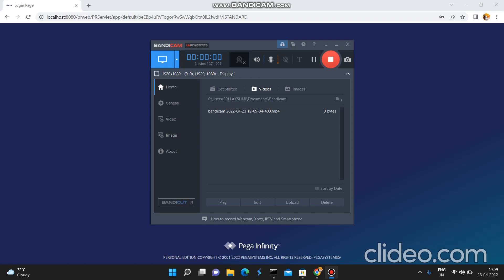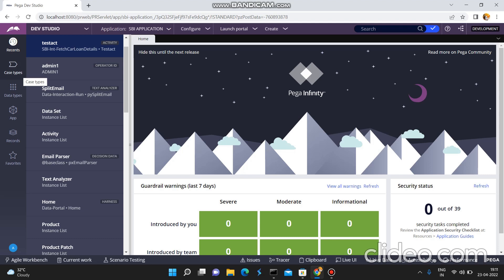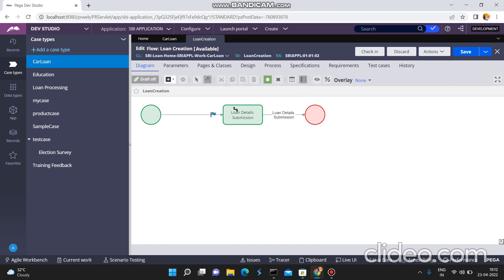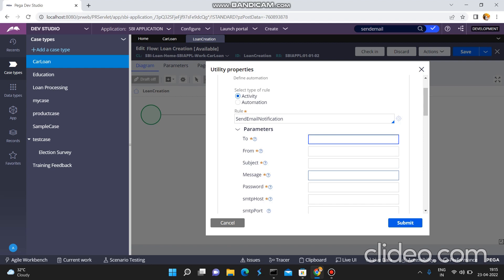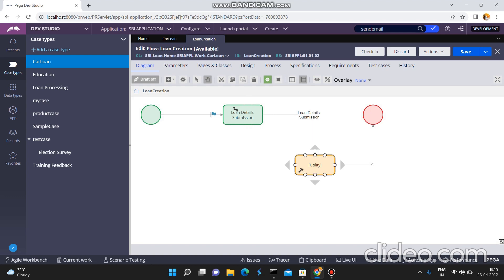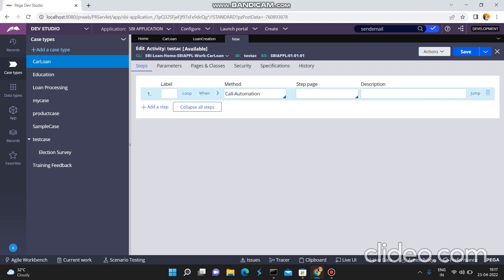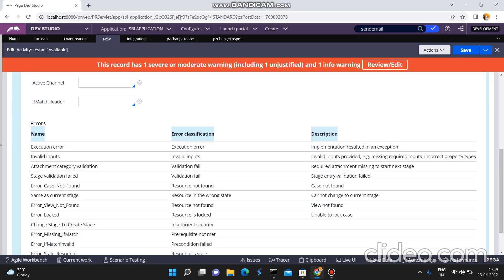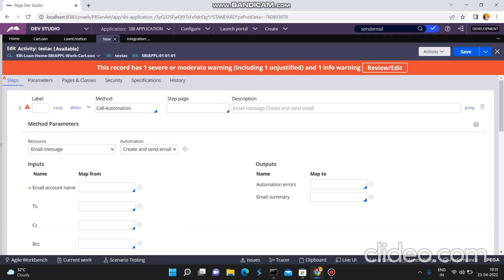How To Send An Email Using Call-Automation Method From Activity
Hi All,

Thanks
Suresh
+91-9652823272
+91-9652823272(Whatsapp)